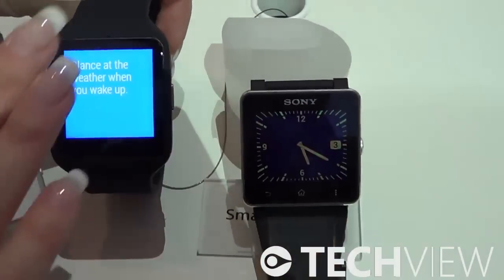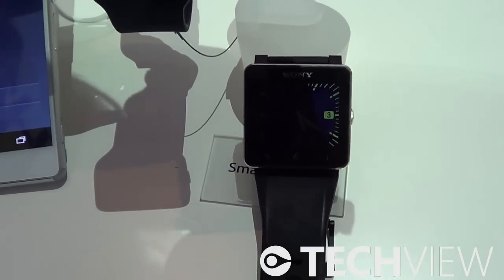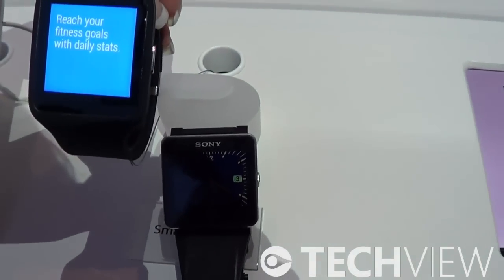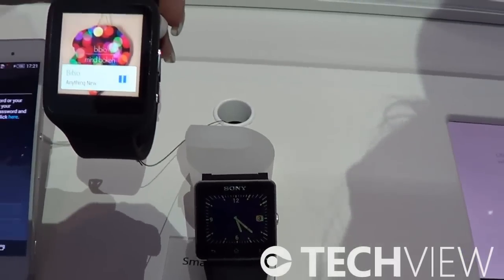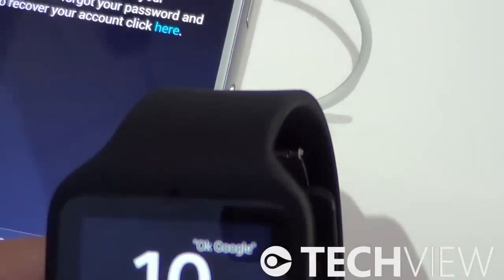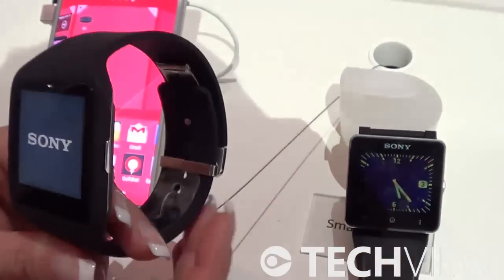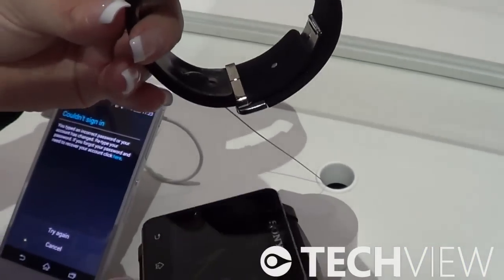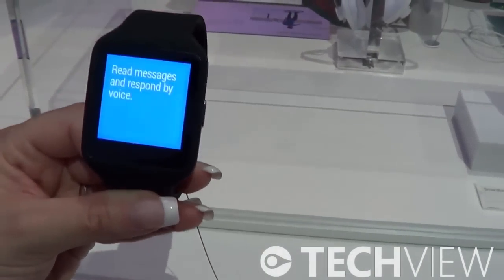IFA 2014 : Smartwatch 3 Hands-On